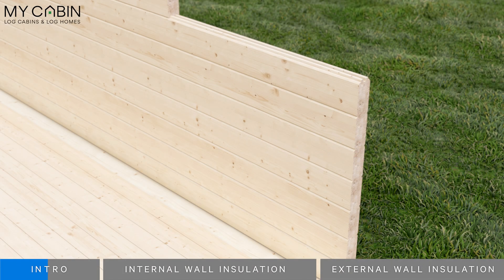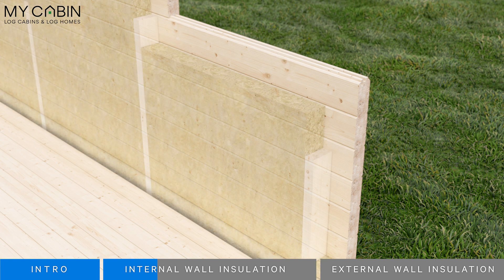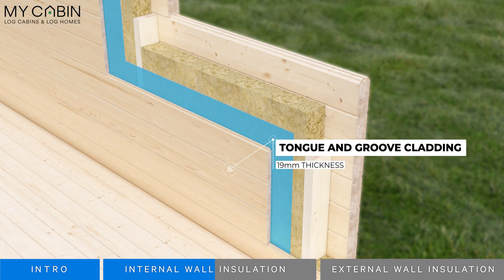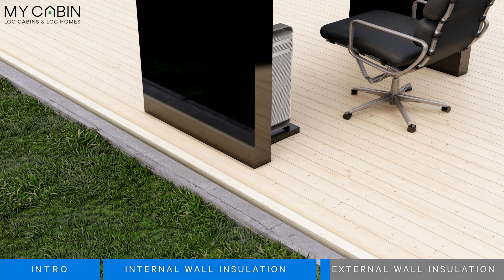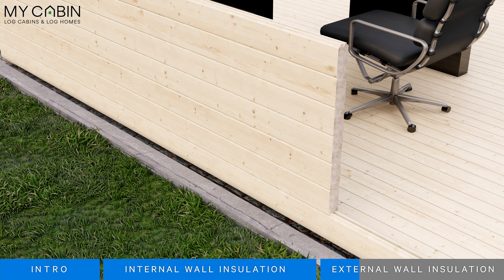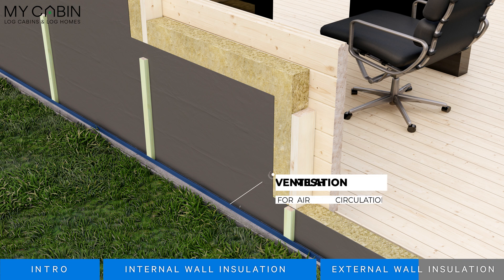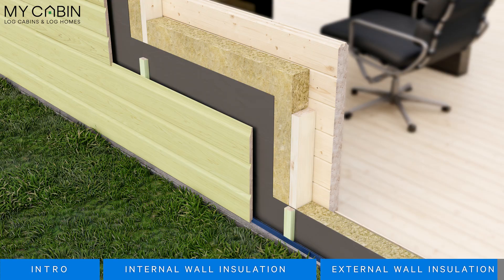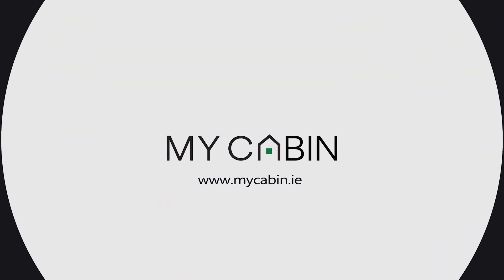Mycabin wall insulation explained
It is very important to select the correct wall insulation system for your cabin, as it will have an impact on
the life span of your building, maintenance intervals, maintenance costs, heat retention and heating bills.
At MyCabin.ie we highly recommend investing in external wall insulation where space allows, as it will protect
your log cabin from the weather better than interior insulation, because the structural wall of the cabin is never
exposed to the elements. This has the added benefit of greater internal floor space.